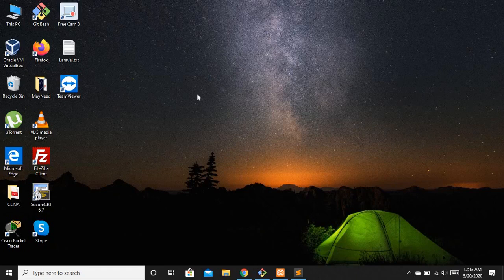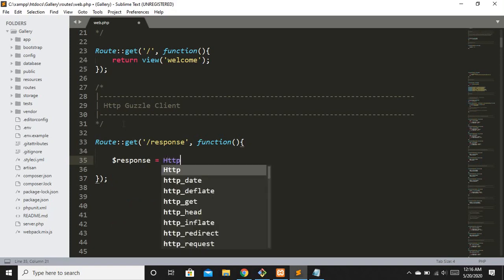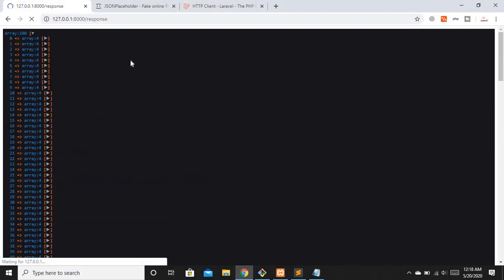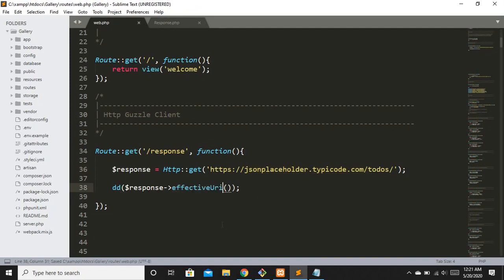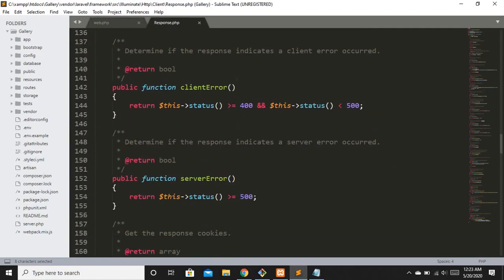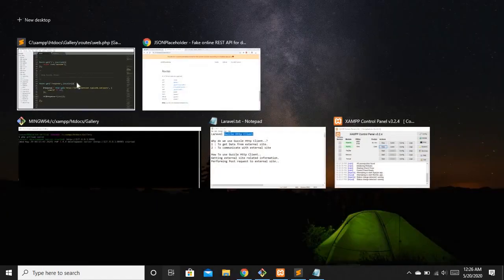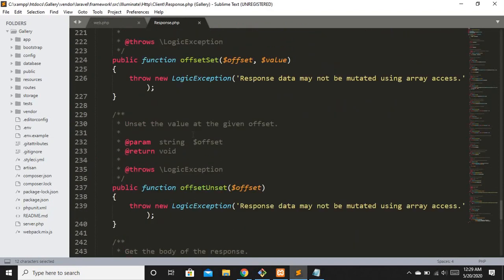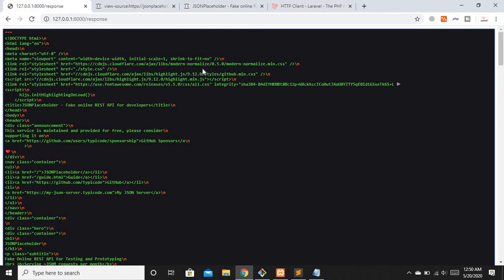New in Laravel 7 Ep-2 (Http Guzzle Client in English)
Laravel 7 Http Client
What is Http client.
Why do we use http client.
How to get data from external website.
How to pass data to external website.